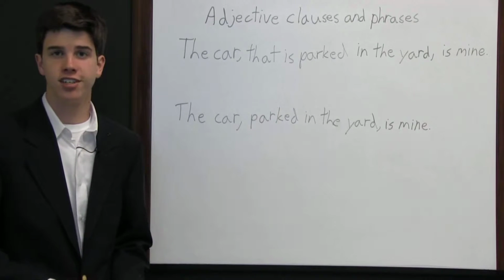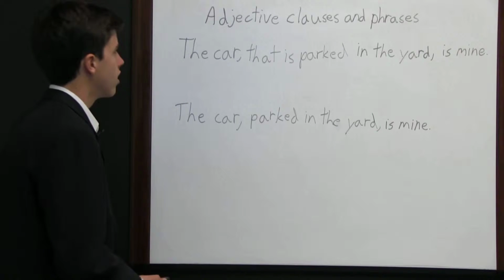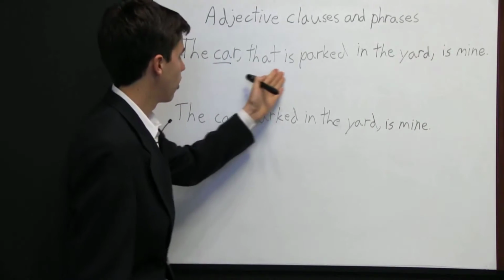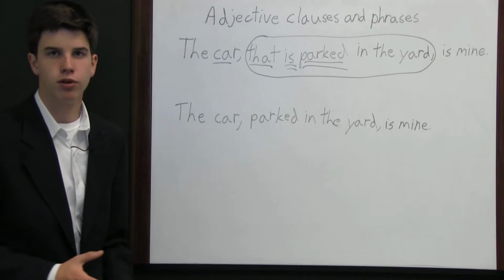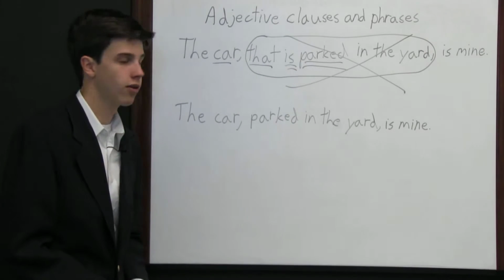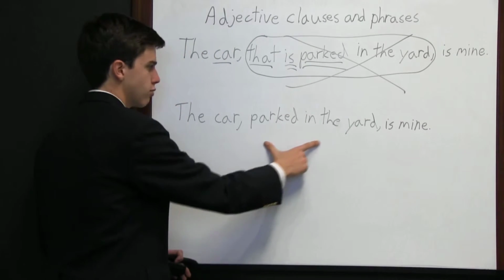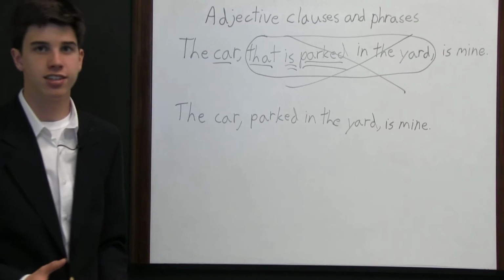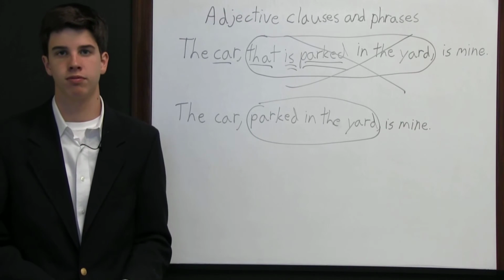ATI TEAS English Review - Lesson 4 Adjective Clauses and Phrases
Get free help for the ATI TEAS test with our ATI TEAS English review video about adjective clauses and phrases.